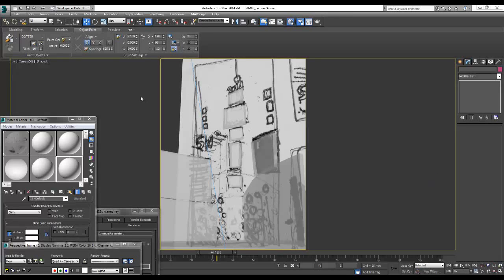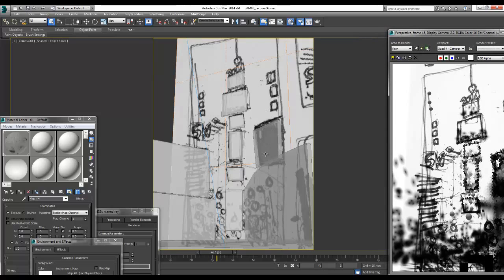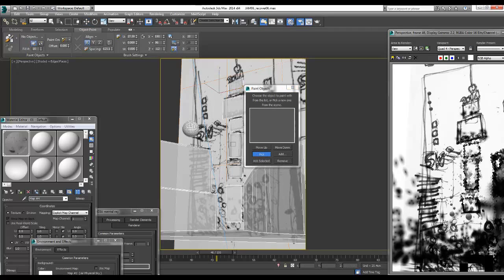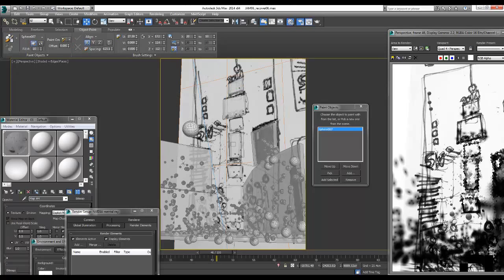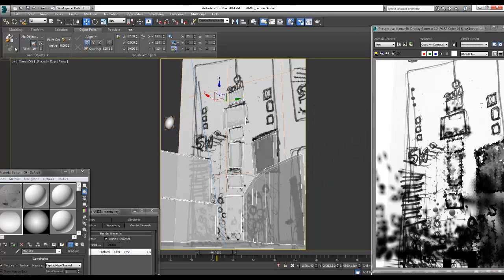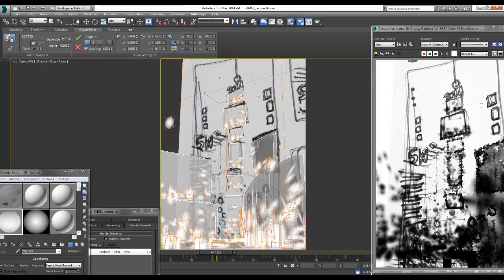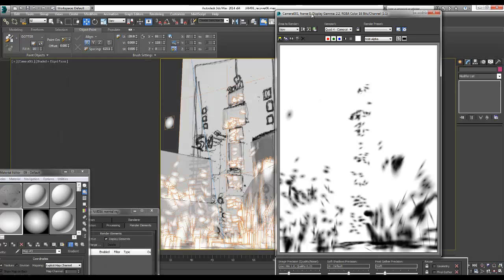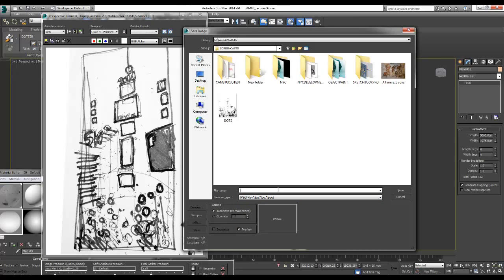Object Paint 3DS Max, a short introduction (Part 2)...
This is the second part of the tutorial about using Object Paint in 3ds Max. In this part, I show you how to paint on an object. Here, I am trying to achieve an effect of paint dots to simulate movement in a New York city scape scene that I am creating. The third shows how I put the render passes together in Sketchbook pro.